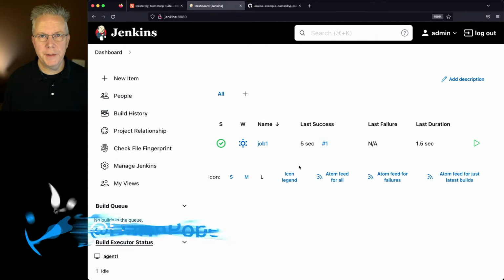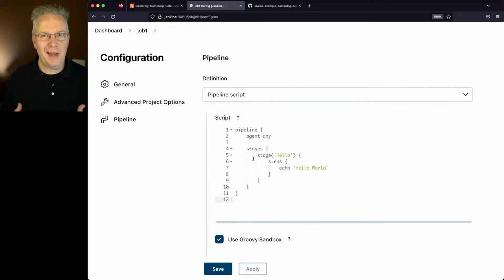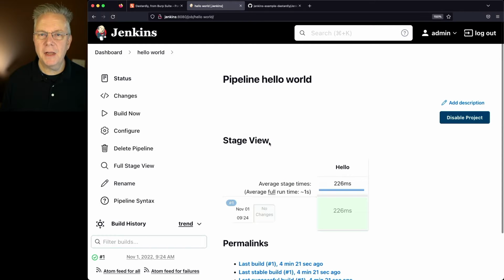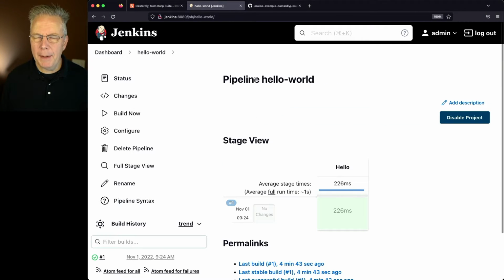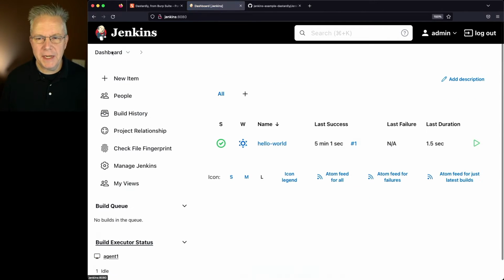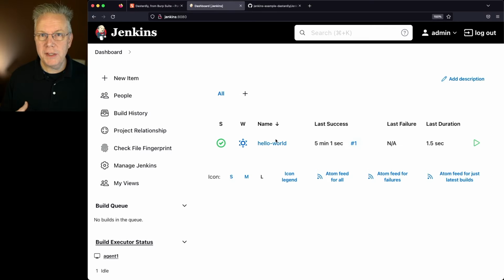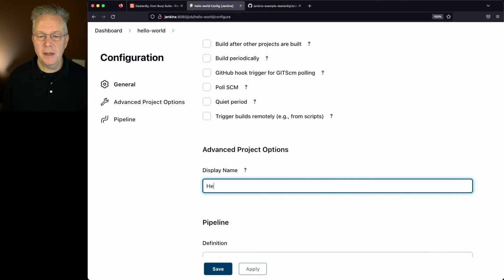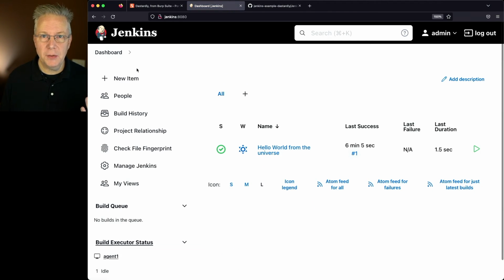Rename a Job in Jenkins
Timecodes ⏱:

00:00 Introduction
00:05 Starting point
00:32 Rename job to "hello"
01:00 Rename job to "hello world"
01:23 Rename job to "hello-world"
01:59 Add a display name for the job